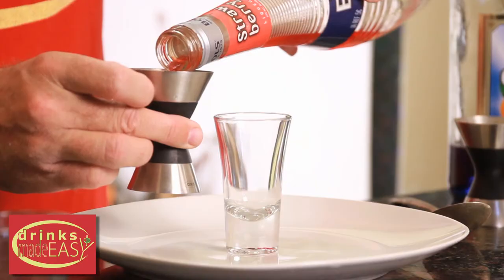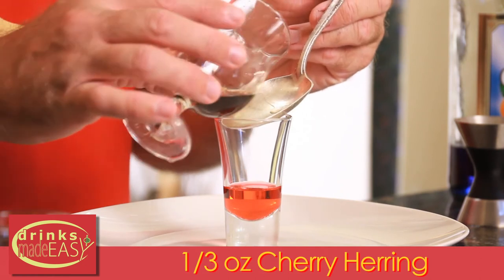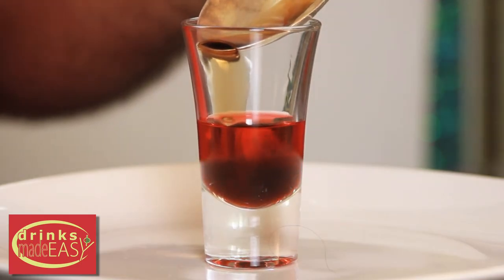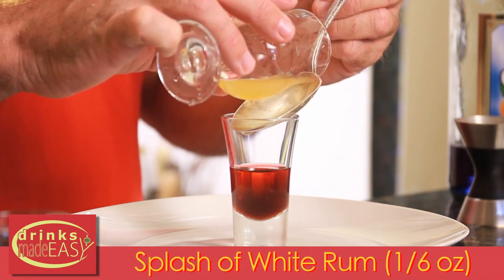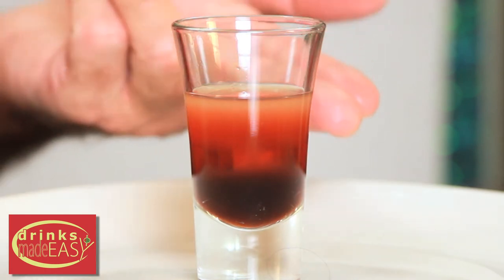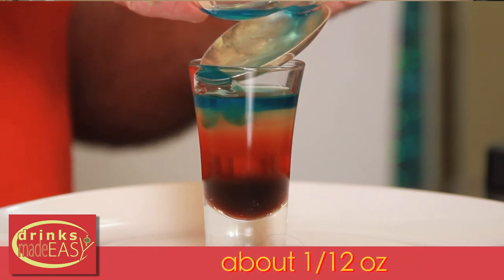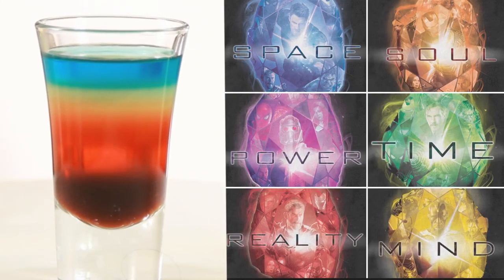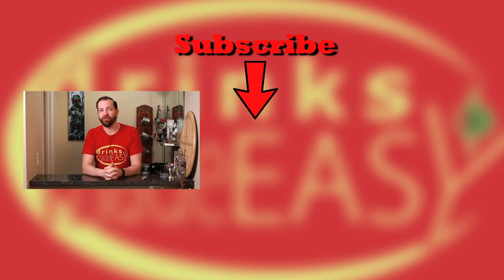How To Make The Infinity Stones Shot | Drinks Made Easy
How to make the infinity stones shot  by Drinks Made Easy. We're back with another video on how to make cocktails at home. This week we bring you the infinity stones shot, inspired by Marvel Comic's The Avengers: Infinity War. Thanos came down and got all the different infinity stones making him the most powerful being in the universe. This shot represents all 6 stones by layering Cherry Herring, Bols Strawberry, Pineapple juice cut with white rum, and White rum with a very small splash of Blue Curacao.